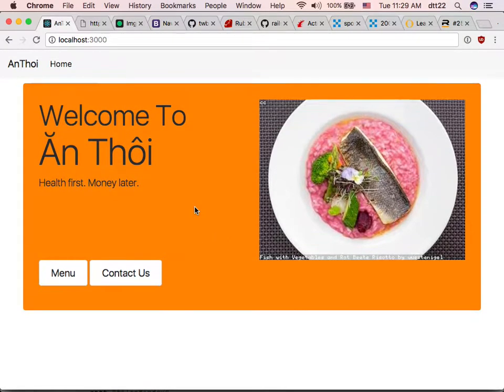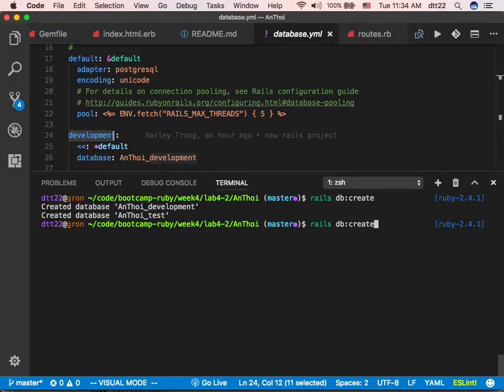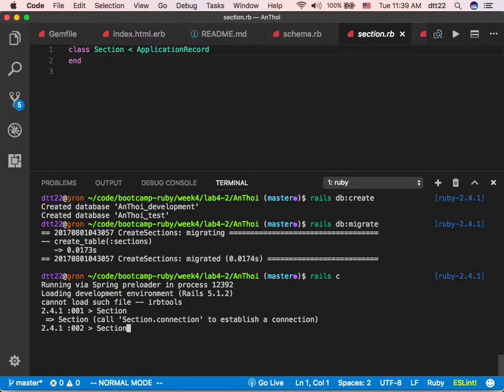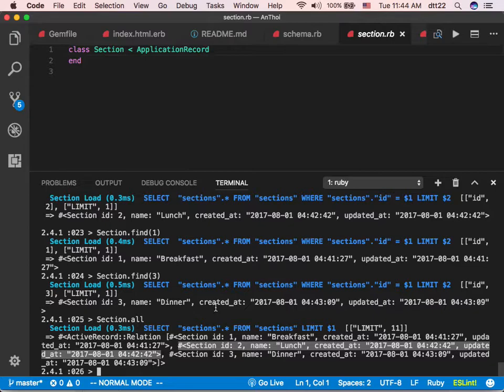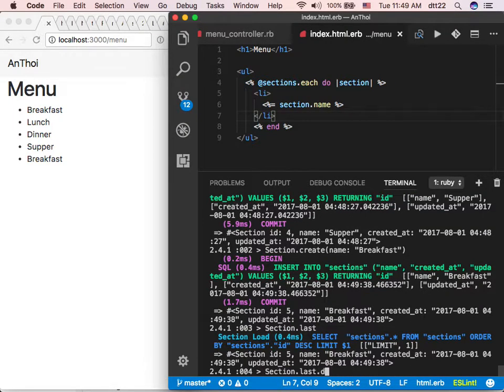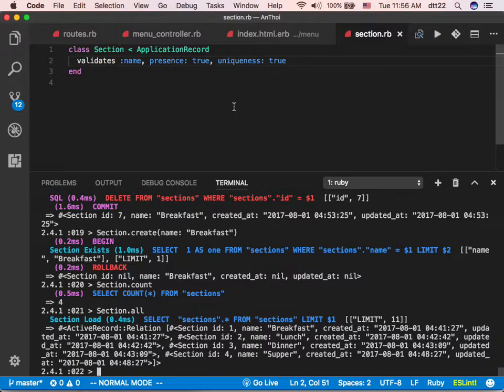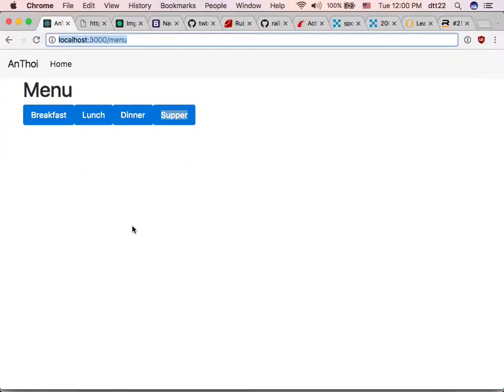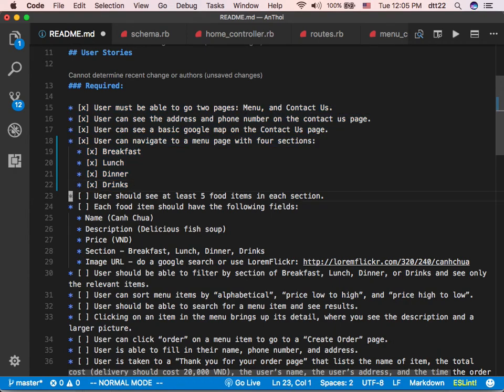BR1 - Week4 Day2 Part3 - Section Model (Rails)